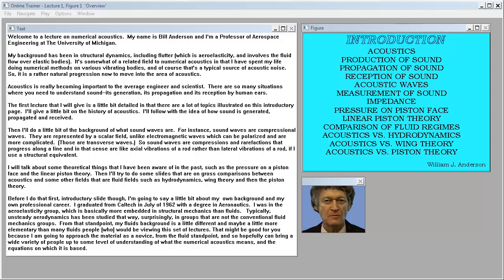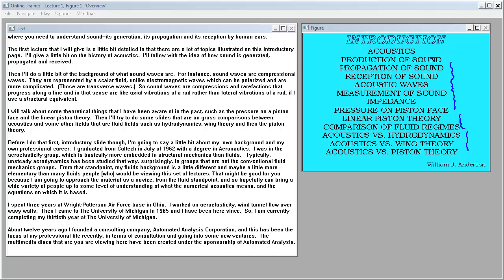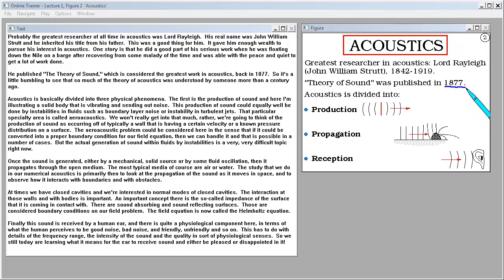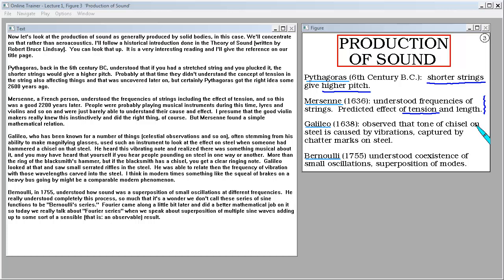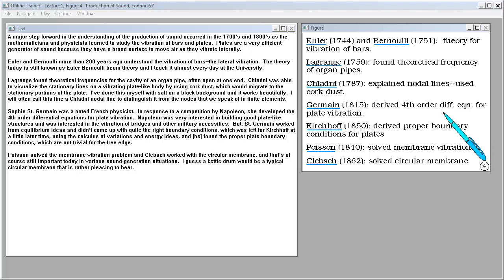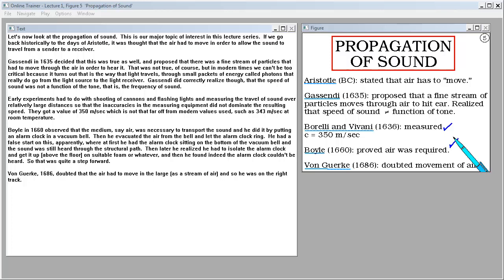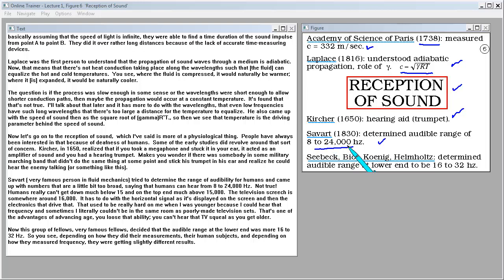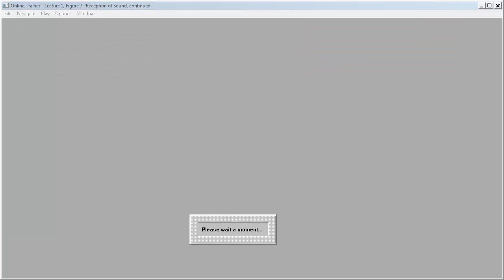Introduction. Lecture 1.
An 11 lecture series on linear acoustics.  This is a study of the creation, propagation and reception of sound.  Impedance. Comparison of major features of acoustics hydrodynamics, subsonic wing theory and supersonic piston theory.